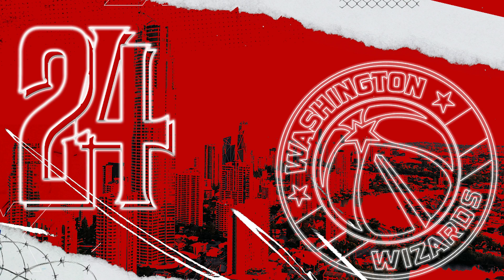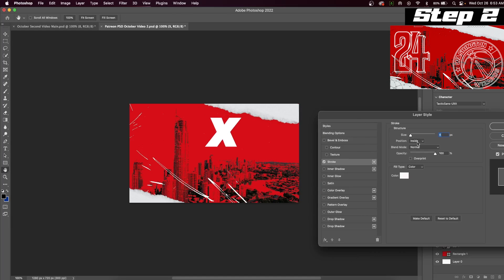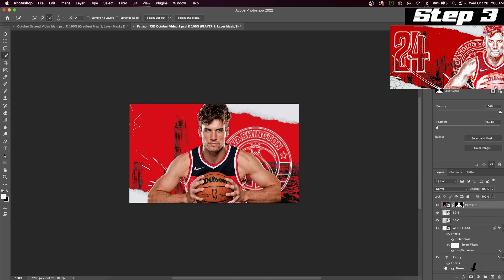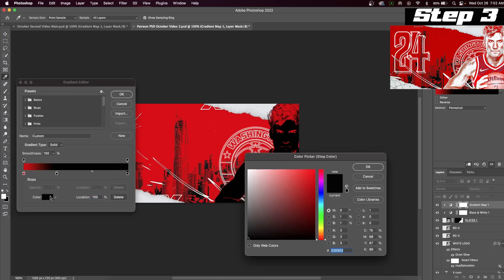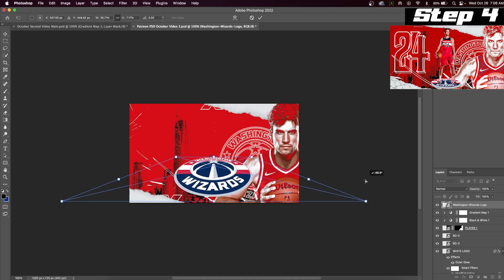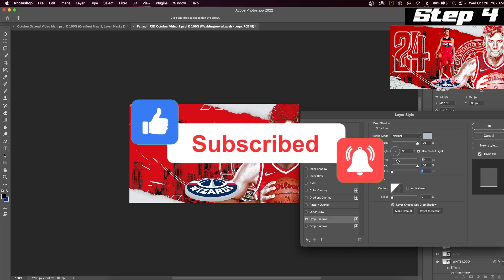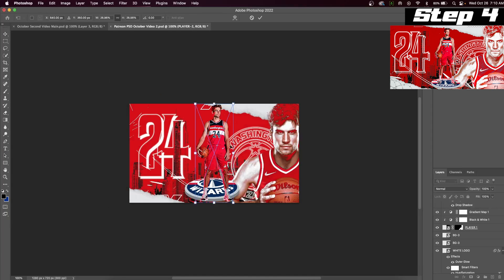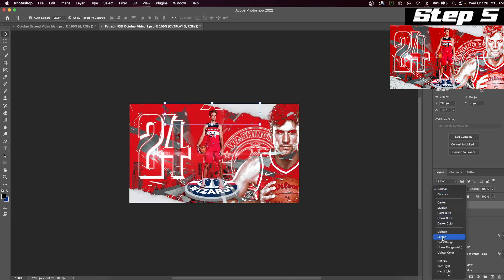NBA Edit - How to Create a NBA Style Graphic Design {Photoshop Tutorials} 2023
Gameday Graphics, Gameday Edits, Gameday Designs, are easy! Take the time to learn how they are created. In this tutorial you will learn how this graphic design was done. In this sports photoshop tutorial you must PAUSE and do each step to really understand what is going on. In this photoshop tutorial I breakdown and walkthrough how to create this AWESOME looking design for the the NBA basketball team Washington Wizards. There are a ton of cool different tips and tricks you can use in your own graphic designs. If you have any social media posts from professional teams that you were wondering how they were done leave a comment for me or DM on instagram (link below) and i might feature it on my next video!

The specific parts of the design can be found in the timestamps below!

⏱Timestamps ⏱
0:00 Intro
0:06 Step 1 Background
0:25 Step 2 Background Effects
1:34 Step 3 Player Image Design 1
3:12 Step 4 Player Image Design 2 & Logo Platform
5:33 Step 5 Overlays
6:00 PSD is On My Patreon (Link Above)

📆 Schedule 📆
My schedule for posting is as follows, I post on Instagram (@EditsByJosh_)  and then on that following week I will post how it was done on this YT Page !!! This is so you will always know when I am uploading. So if you want to check out the graphic for the week before they are uploaded to YouTube then hit me with a follow over there!